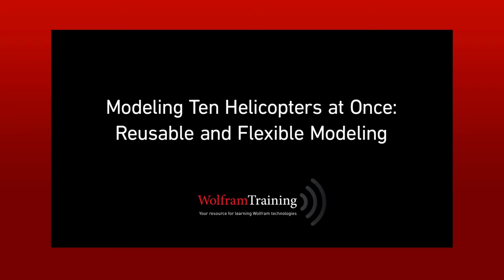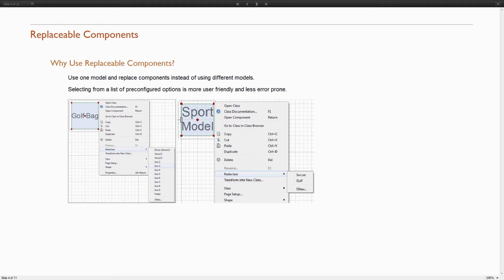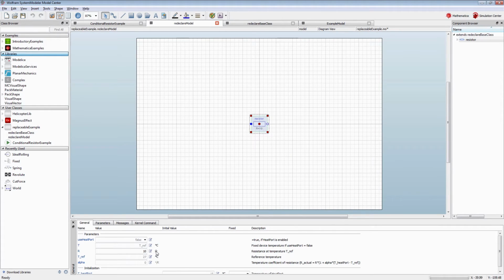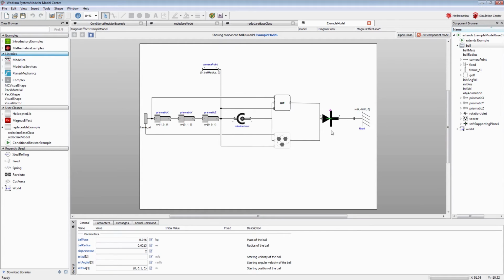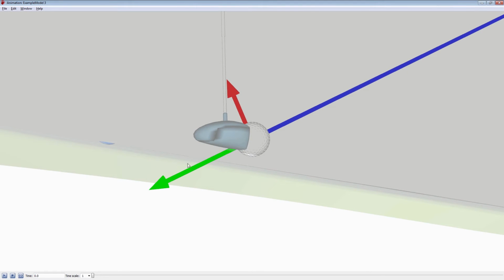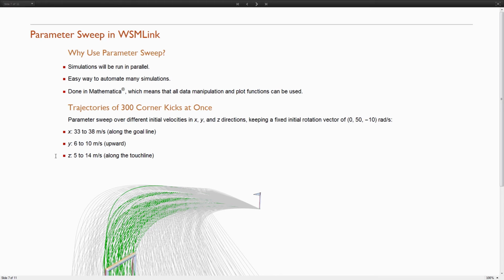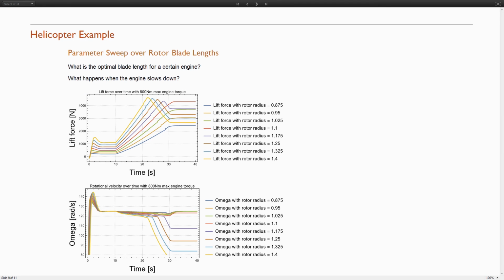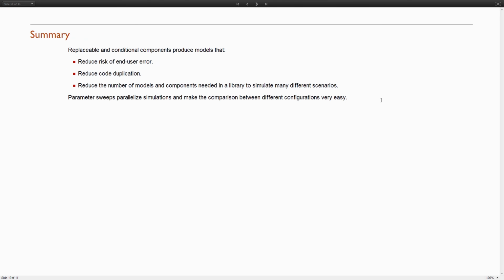Modeling Ten Helicopters at Once: Reusable and Flexible Modeling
Learn about the flexibility of modeling in SystemModeler and how to construct one model that allows evaluation of many different systems and scenarios.